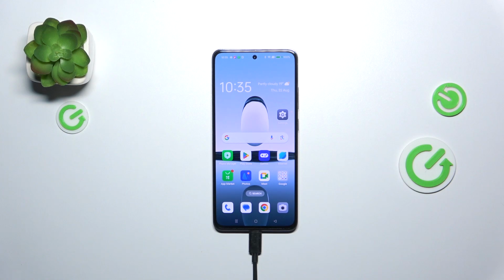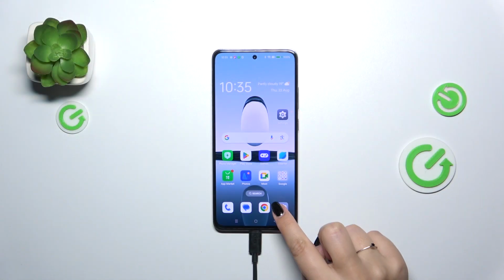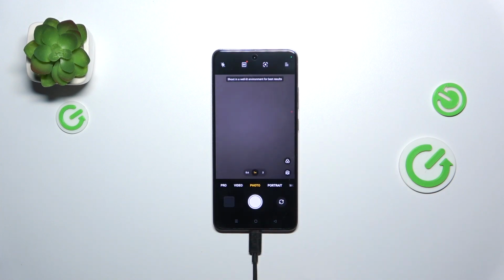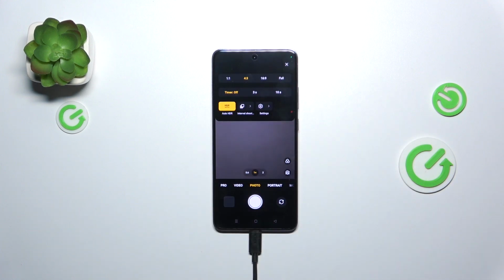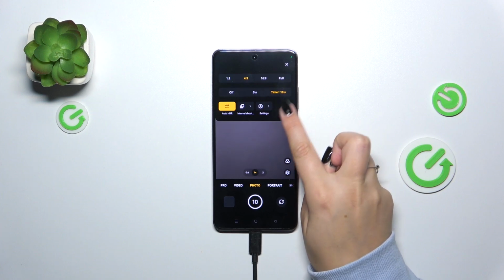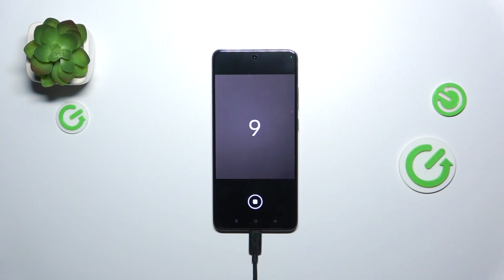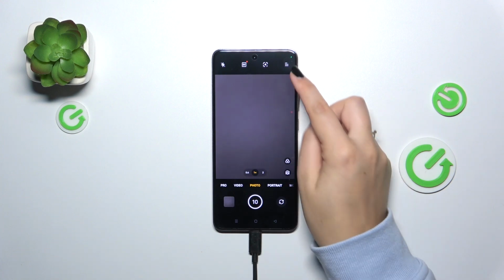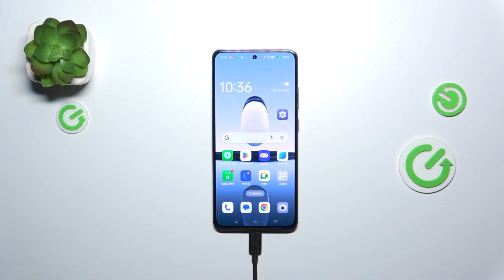OPPO A3 - How to Set Camera Timer | Enable Photo Countdown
Hello! In this video, we’ll guide you on how to set a camera timer on your OPPO A3 to enable a photo countdown. This feature is perfect for capturing group photos or selfies with a delay, giving you time to get ready.

How to set camera timer in OPPO A3?
How to enable photo countdown in OPPO A3 smartphone?
How to use camera timer in OPPO A3 phone?